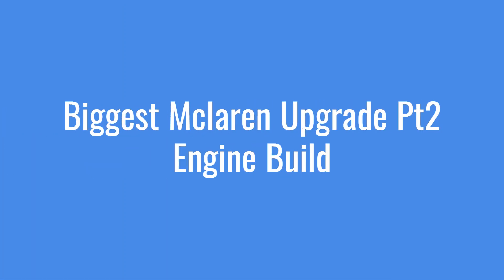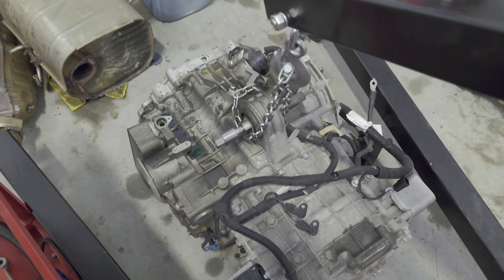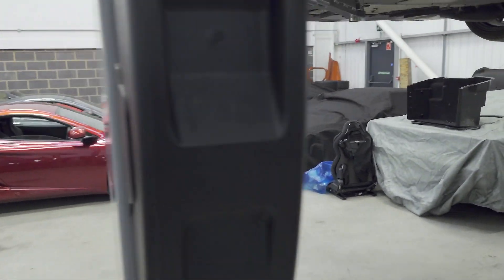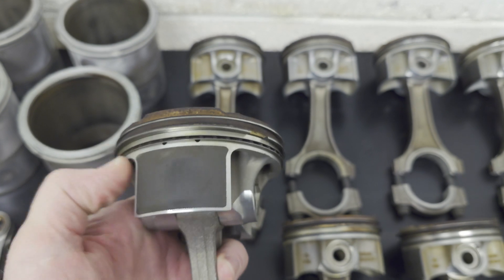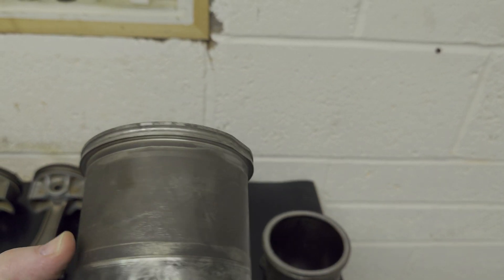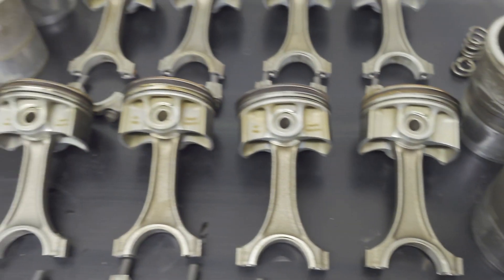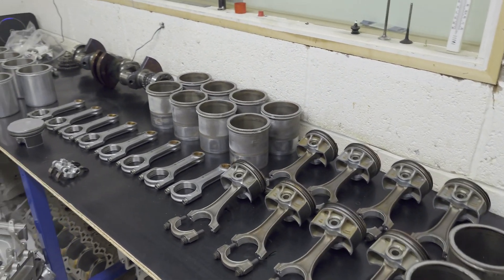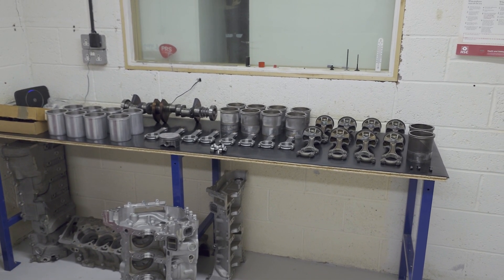Biggest Mclaren Upgrade Pt 2. Engine Build.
A detailed look at the removal of the M838T from my car and the internal upgrades being performed.